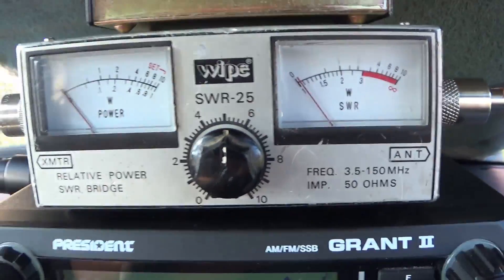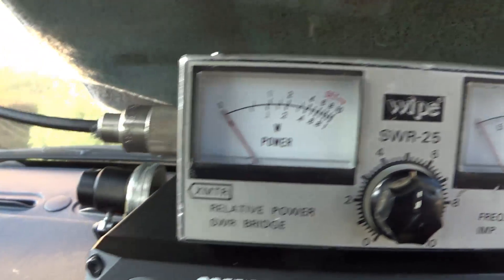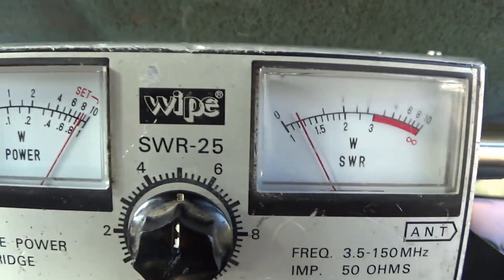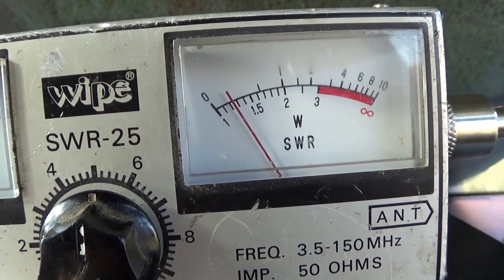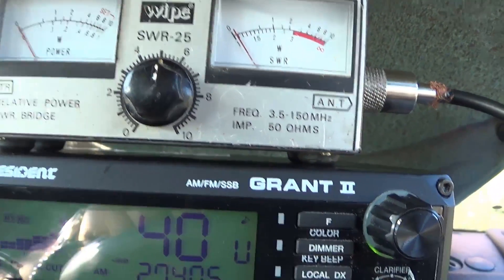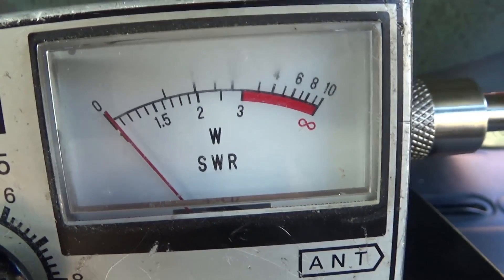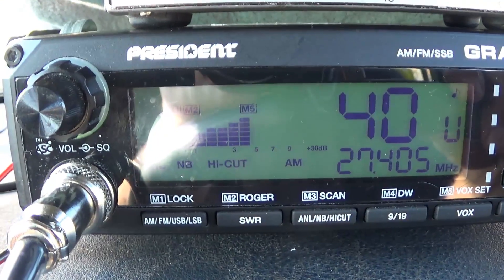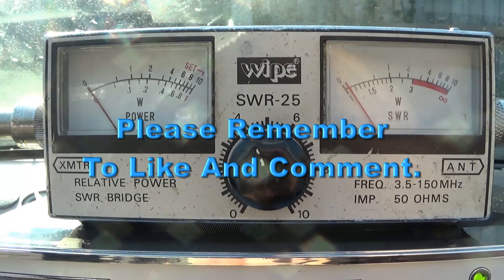Tuning a CB Radio Antenna Your SWR problem SOLVED.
CB Radio Tuning An Antenna For Good SWR.   Problems solved.
I hope this video helps  new breakers in tuning their Mobile Antenna.
This video should also help with home base antenna tuning as well, as the  same applies.
SWR  can be difficult to get right when first starting out in CB Radio.
When i first started out i had no one to help, but i had some great advice from my local rig doctor Graham.
His Tips and advice  helped me to  get to grips with nearly all CB Radio SWR problems.
SWR stands for standing wave ratio, a good swr is important on many levels.
Firstly to keep your cb radio from going pop, to transmitting  the best signal possible.